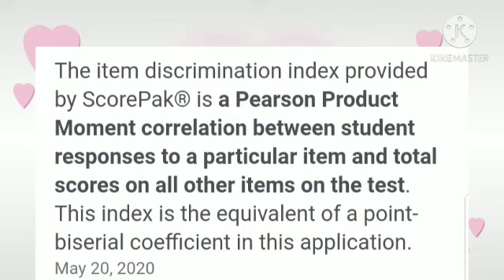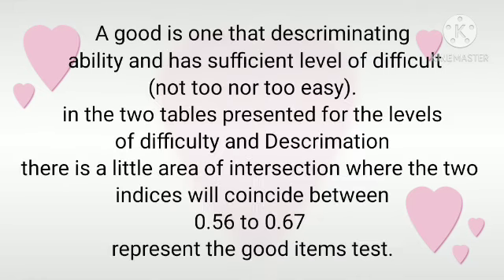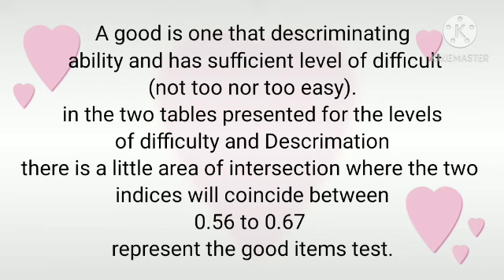More sophisticated Descrimation index